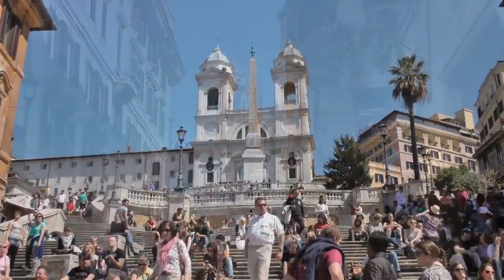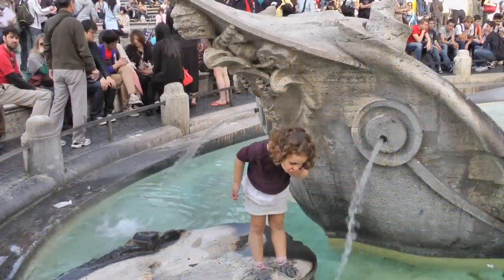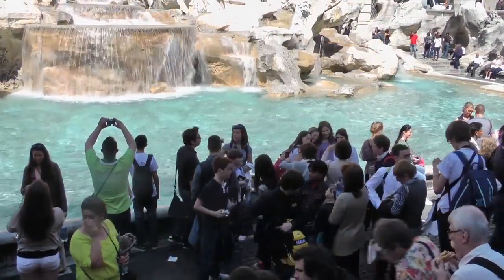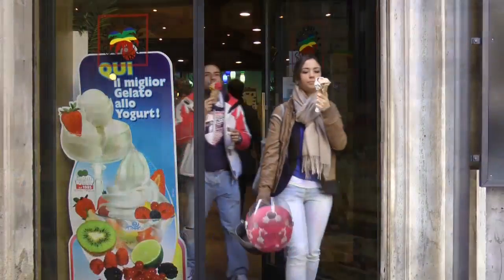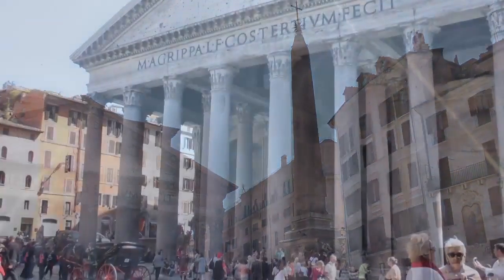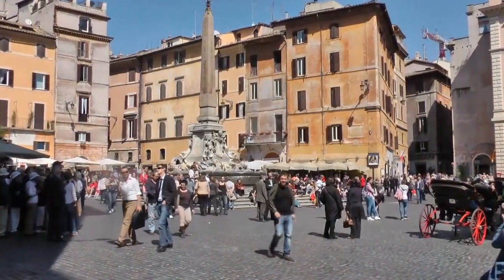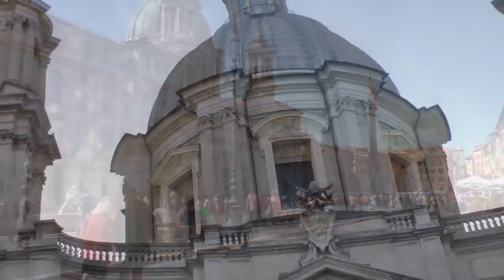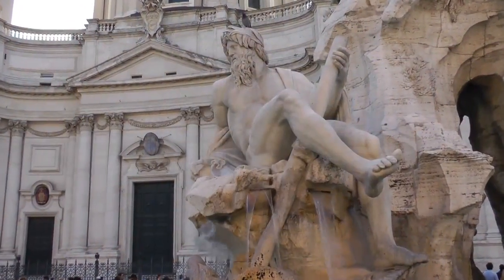A Twilight City Stroll Through Rome | Walks of Italy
Watch the city of Rome come alive with our sneak peek of the Twilight City Stroll tour. Walk the most famous staircase in the world - the Spanish Steps, and visit the Trevi Fountain, where Fellini filmed his masterpiece "La Dolce Vita." Visit the ancient Pantheon to see Raphael's tomb, and grab a gelato along the way. Finally, visit the beautiful Piazza Navona, where you can soak in Bernini's Fountain of the Four Rivers.

Walks of Italy offers part-day and full-day walking tours to the finest sites in Italy in the company of passionate, expert guides.

We also offer tours in Turkey and New York!